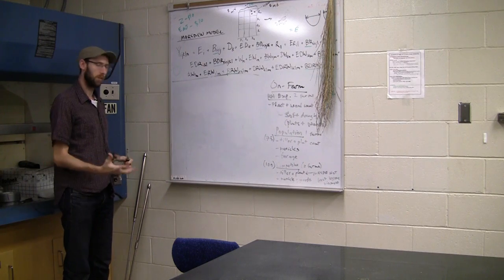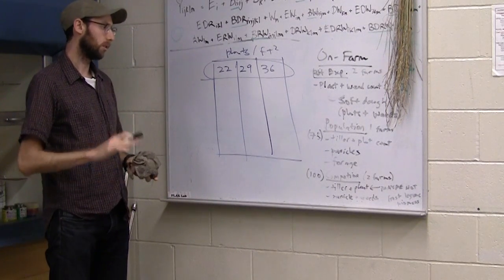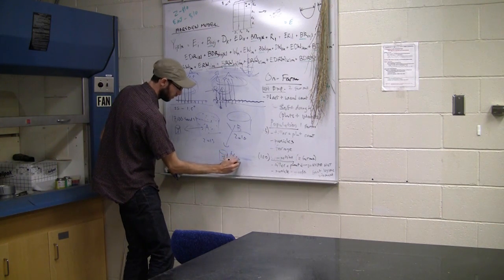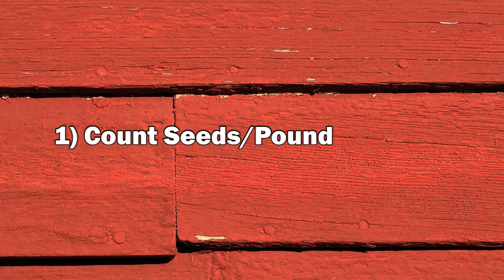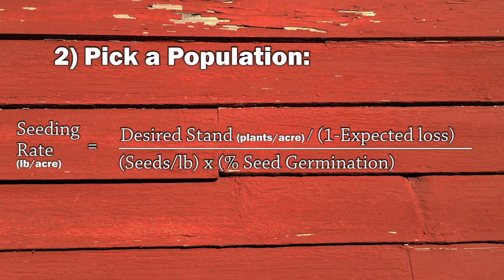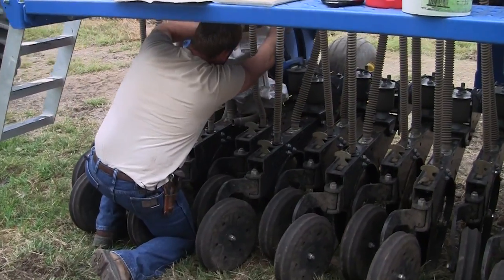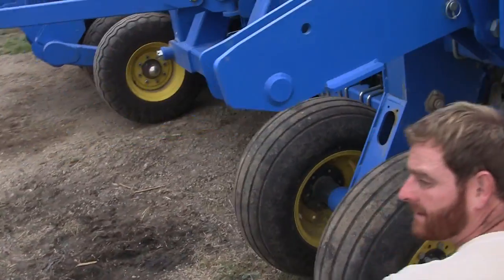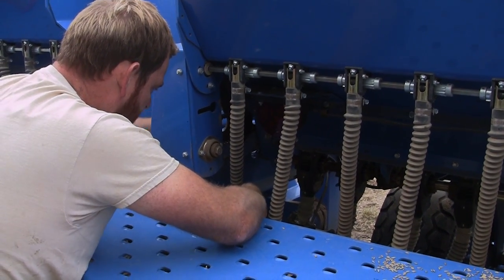Rotationally Raised - Planting I: Calibrate to Populate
In this week's episode of Rotationally Raised, "Planting I: Calibrate to Populate" we learn about planting populations for small grains and how to calibrate a grain drill.